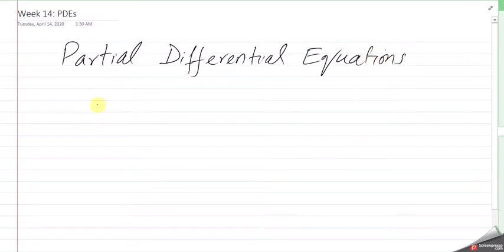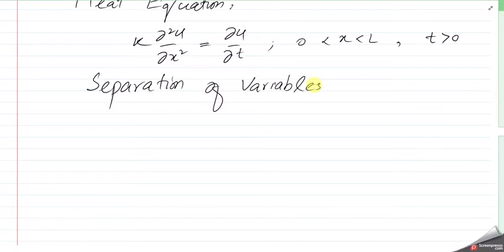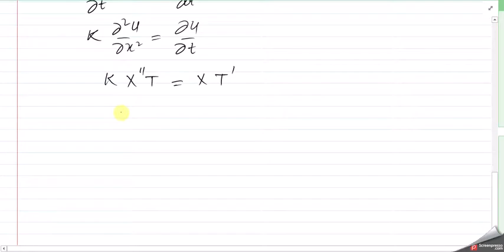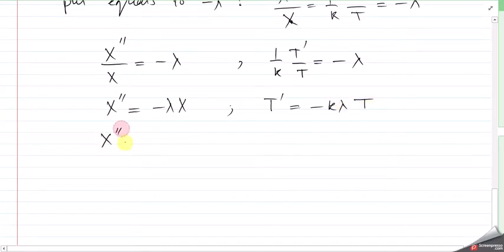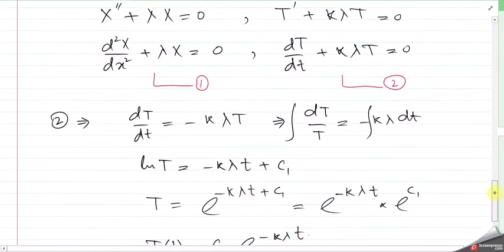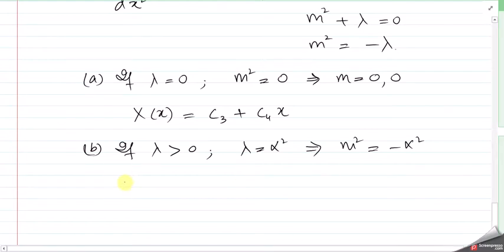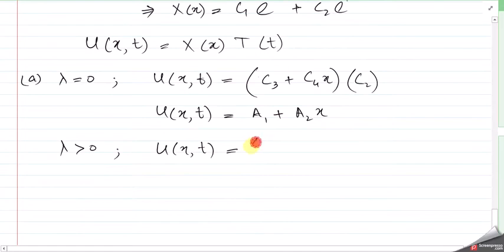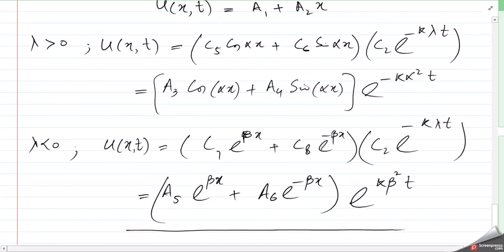Separable of Variables for PDEs